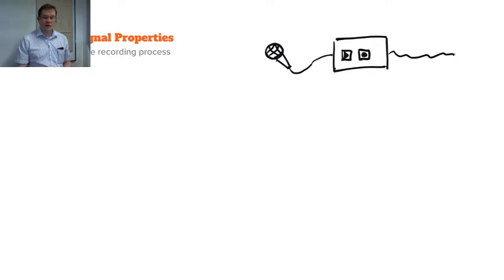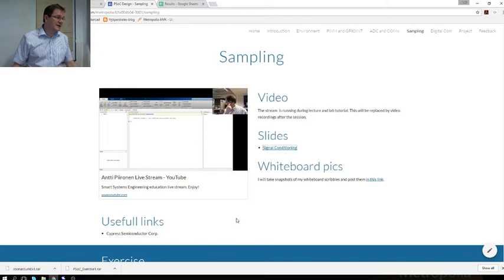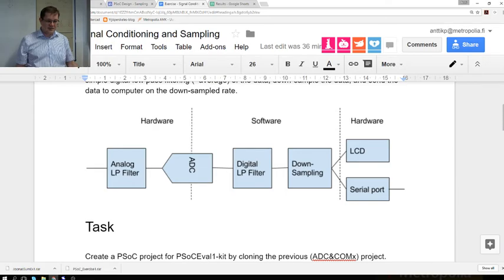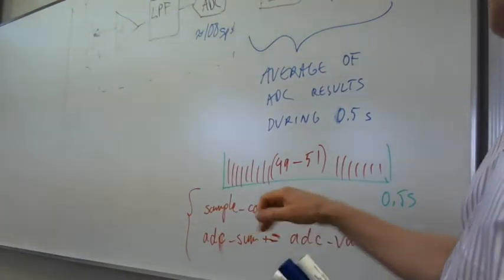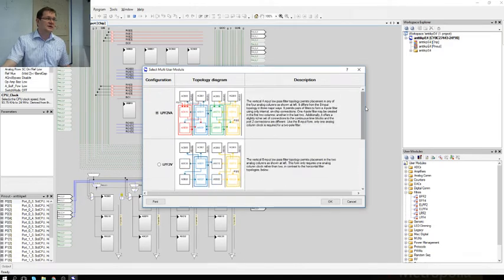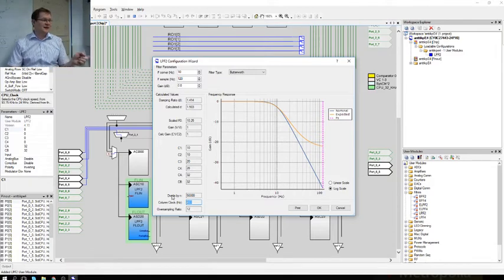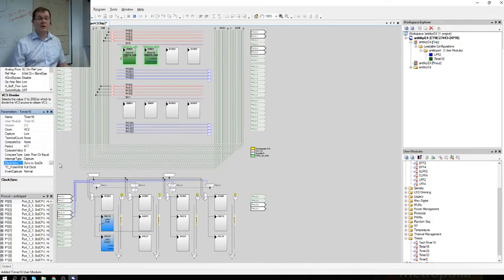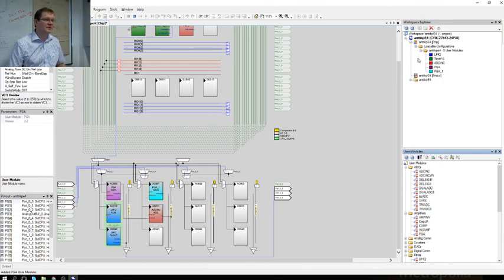PSoC Frankfurt Day 4